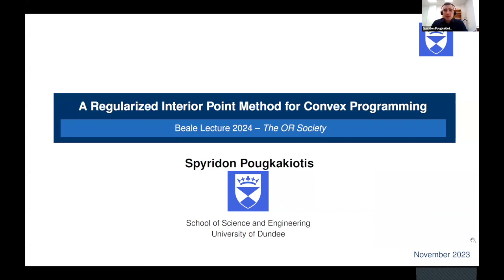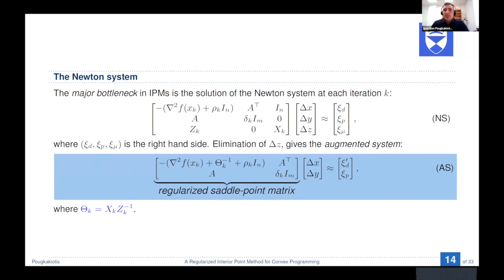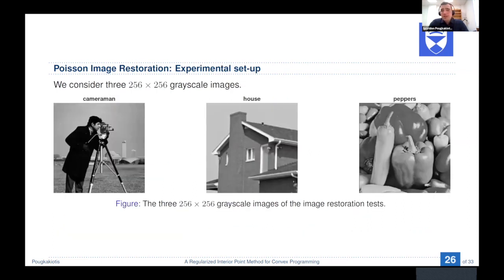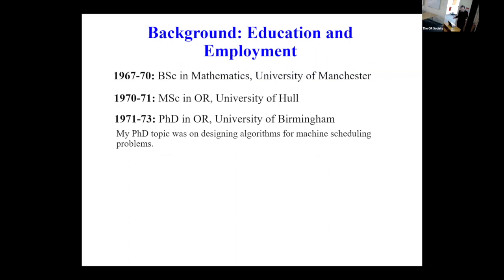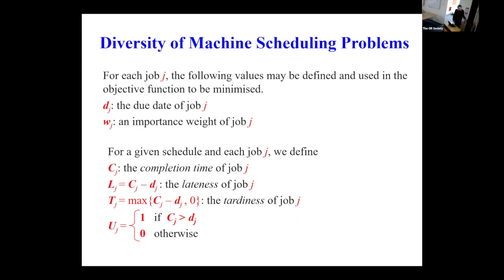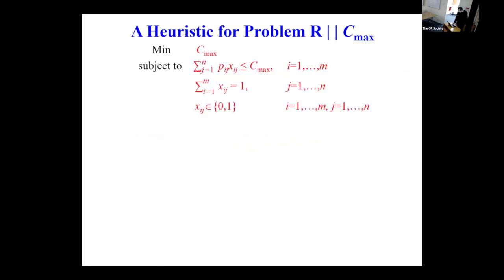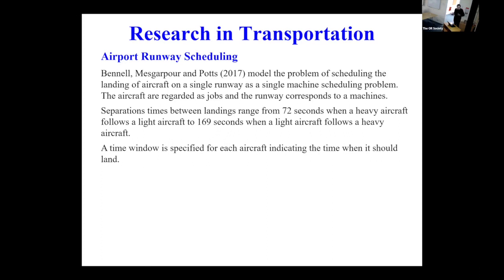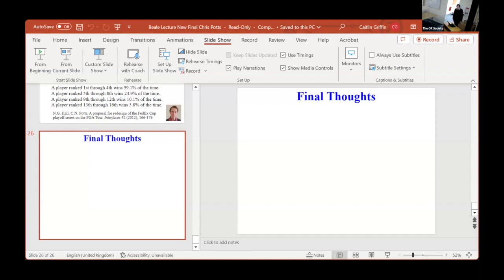Beale Lecture 2024 - Chris Potts and Spyridon Pougkakiotis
To attend one of our events, conferences or webinars visit our

You can explore our member benefits in full and choose the right category of membership for you.